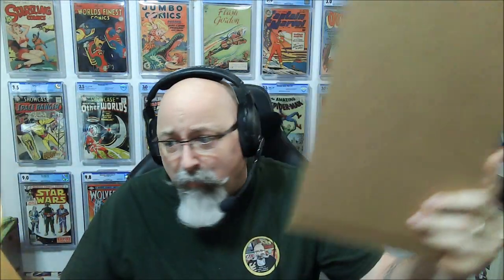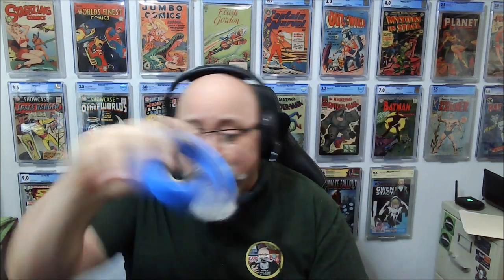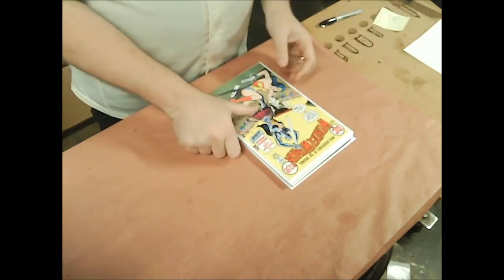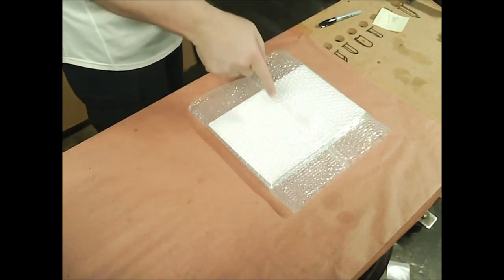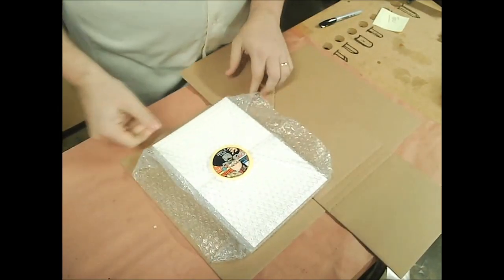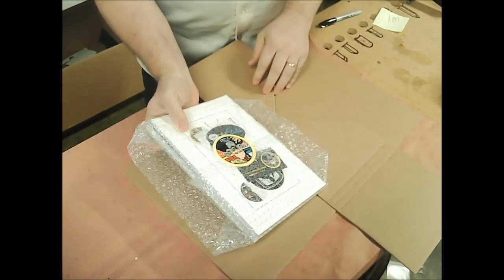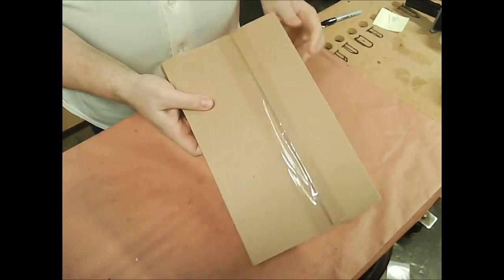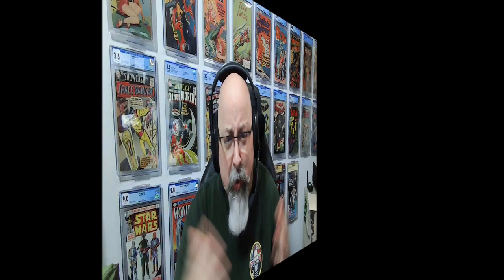Your packing and shipping comics wrong? Stop Packing like a crazy person!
Learn how to pack and ship comic books like a professional.  Simple, well protected, and hassle free.

All proceeds from channel monetization (ad revenue, membership, partnerships, or merchandise) is donated to Comics Curing Cancer, a campaign of the American Cancer Society.  This all help the channel grow, and increase our fundraising for Comics Curing Cancer.

Want to do more to support our fight against cancer?  Becoming a channel member and get access to special member perks

Need Comic Book Pressing?
In addition, every time the code is used, The Rogue Trade will make a $10 donation to the C3 - Comics Curing Cancer campaign with the American Cancer Society.  Note: This is strictly a Friend of the Channel arrangement and not a Sponsorship, I receive no money, credits, or discounts.

OnlySlabs - Chris The Comic Vet and I chat with members of the community while they share with us some of the graded comic books from their collection that are special to them.  We will get to know the collector, and hear about their collecting journey, while were providing insight into the book, the artists, and how they came to be acquired.
I do not receive payment, compensation, discounts, or any other preferential treatment for the making of this or any video from anyone or company, including my channel partnership with The Rogue Trader.  The statements and opinions expressed are my own, unless specifically attributed to a source.  While I or my guests own the comic books shown, the characters, art, and stories within those books belong to their copyright holders, no permission was sought to display their images as I do not profit off these videos in anyway.